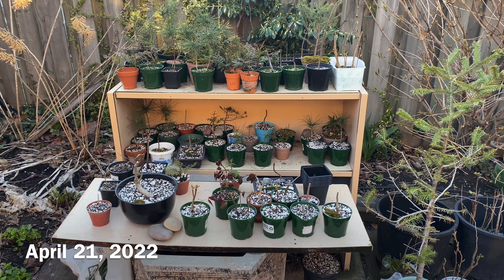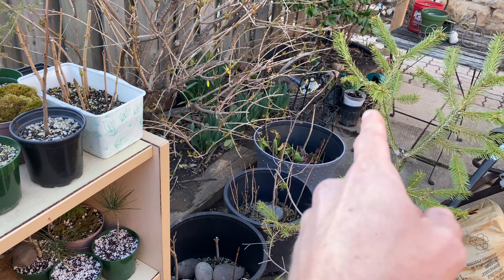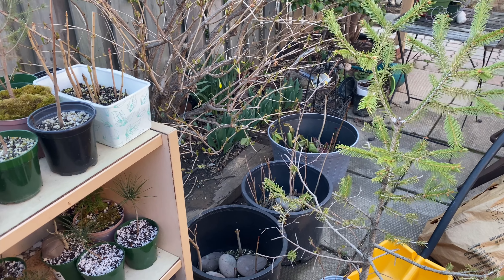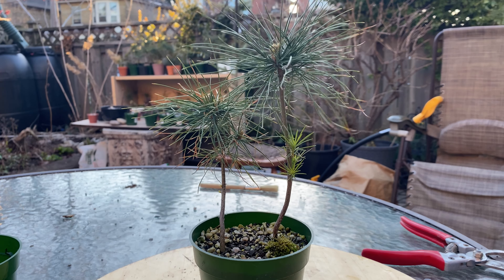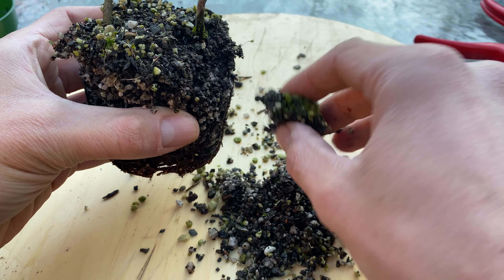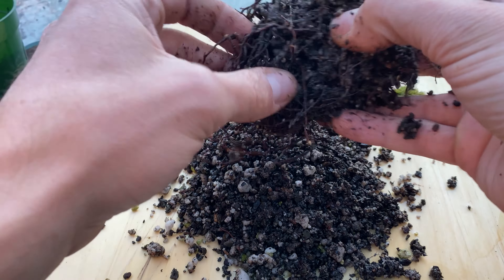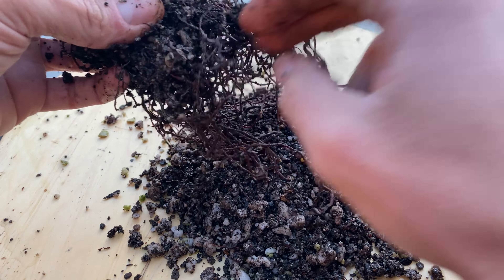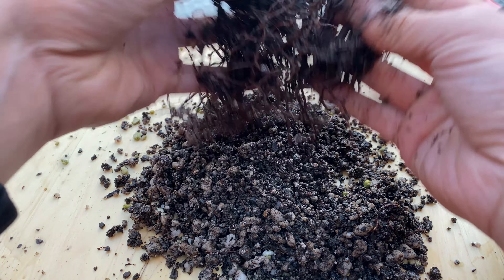Repots for White Pine #9 and #10 - April 2022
I'm a bit slow getting today's video up. I almost forgot because I was busy repotting my trees like a madman! I also helped my parents tear down their backyard shed, which was fun but tiring. Long day, can't wait to watch some bonsai videos and fall asleep, then do some more repotting tomorrow!

And some links to other tree related videos I've been doing on this channel: